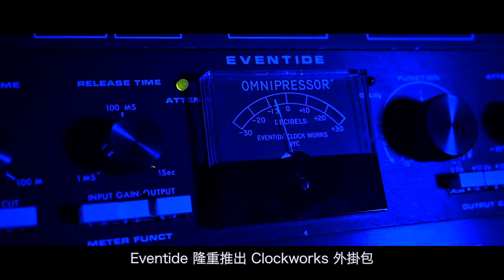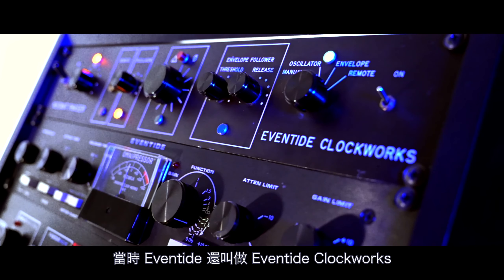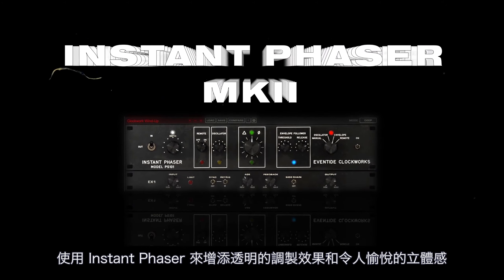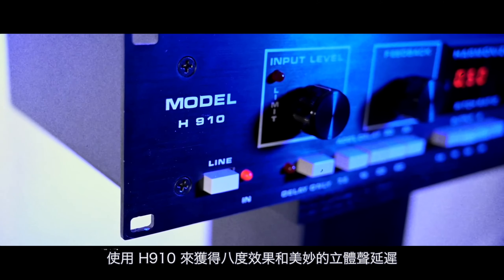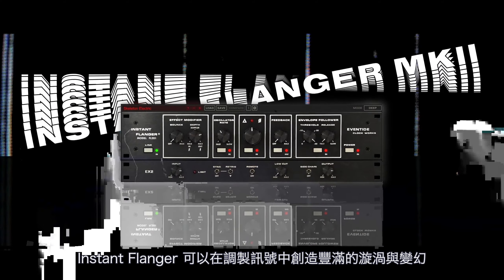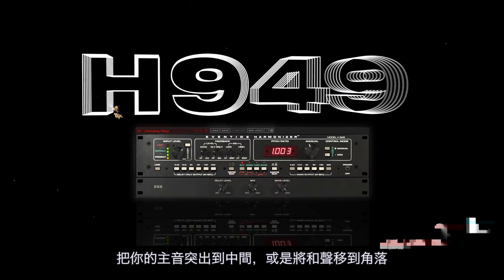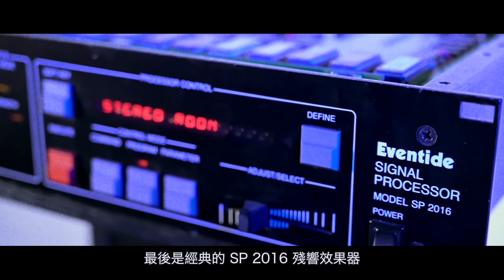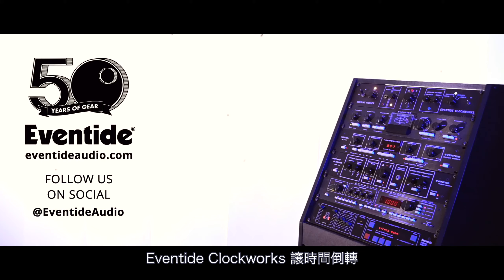Eventide 發表 Clockworks Plug-in 外掛包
為了慶祝公司成立50週年，Eventide 發表了 Clockworks 外掛包，包含 Eventide 最早的八款傳奇機櫃效果器的完美復刻。每一個外掛的原型都是音訊技術歷史上的一個里程碑。

1971年在紐約市的一個地下室裡，Eventide Clockworks 發明了世界上第一個錄音室效果器 Instant Phaser，和第一個數位效果器 Digital Delay Line，將音訊工業徹底革命。幾十年來，Eventide 持續不斷革新創造新的技術。現在，這些幾十年前的經典硬體效果器被完美復刻，可以被輕易地用在任何 DAW 中。